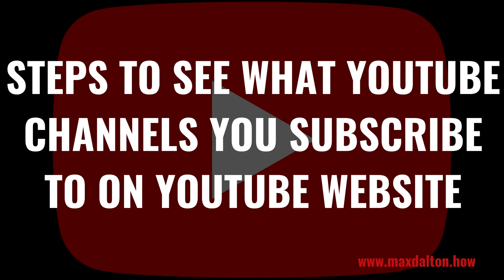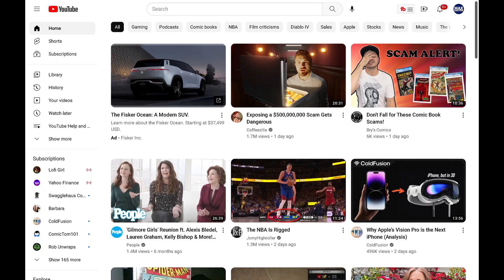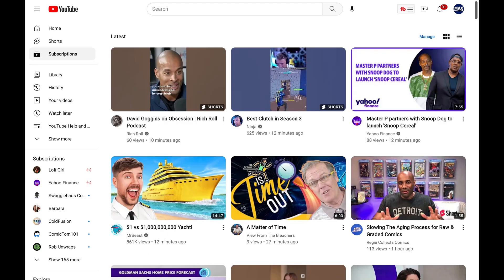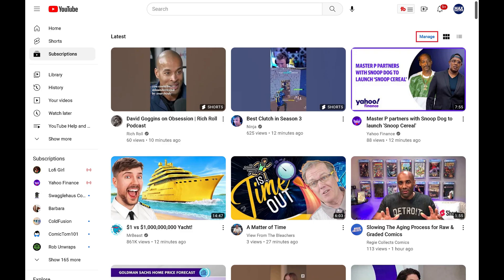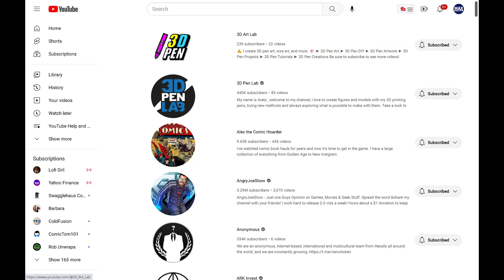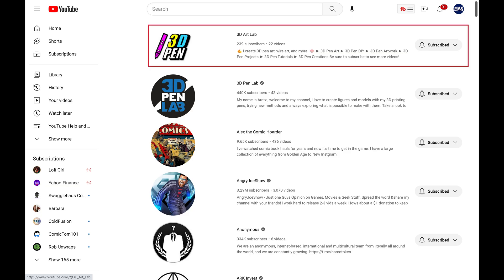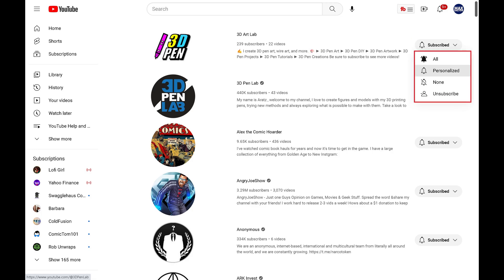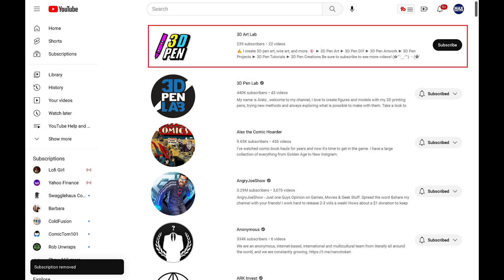How to See What YouTube Channels You Subscribe to (and How to Unsubscribe from Them)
Timestamps:
Introduction: 0:00
Conclusion: 2:42

Video Transcript:
Whenever you follow a YouTube channel, you send a signal to YouTube that you want to see more content similar to that channel, and YouTube will actively start pushing similar content to you to watch. In this video I'll show you how to see what YouTube channels you're subscribed to, and how to unsubscribe from channels you no longer want to follow, in both the YouTube mobile app and website.

Step 1. Open the YouTube app, and then tap "Subscriptions" in the row of icons along the bottom of the screen.

Step 3. You can unsubscribe from a YouTube creator you're subscribed to by scrolling through this list to find that creator, tapping the drop-down arrow next to that creator to open a menu, and then tapping "Unsubscribe" in that menu.

Step 1. Open a web browser, navigate to YouTube.com, and then sign into your YouTube account if prompted. You'll land on your YouTube home screen.

Step 2. Click "Subscriptions" in the menu on the left side of the screen.

Step 3. Click "Manage" directly above the video feed.

Step 4. You can unsubscribe from a YouTube creator you're subscribed to by scrolling through this list to find that creator, clicking the drop-down arrow next to that creator to open a menu, and then clicking "Unsubscribe" in that menu. Click "Unsubscribe" again in the window that pops up.